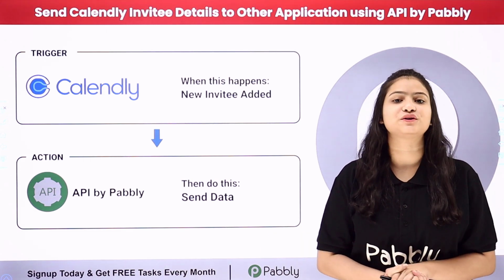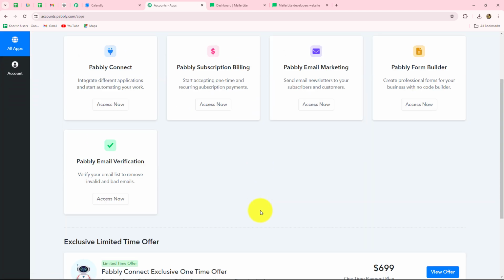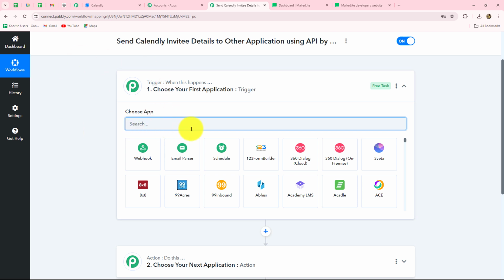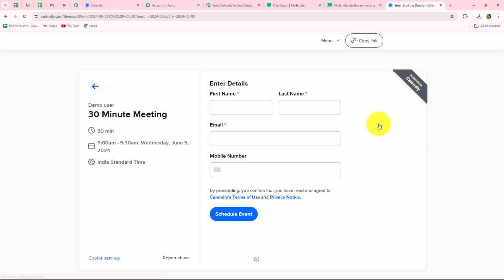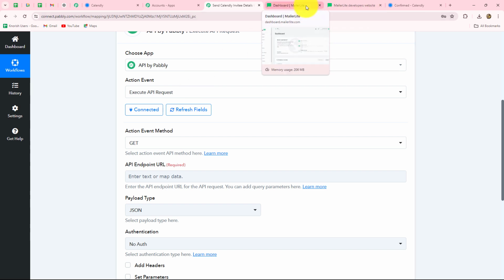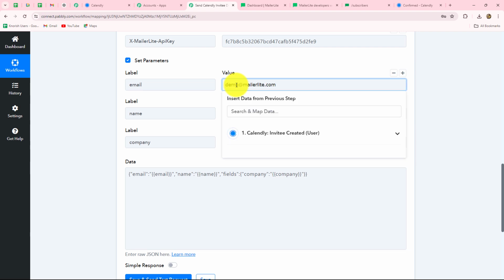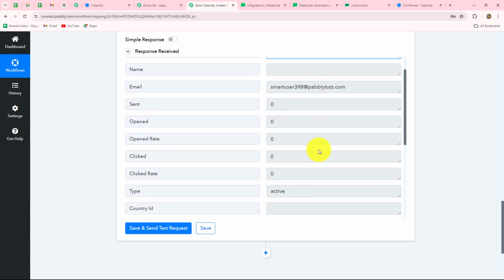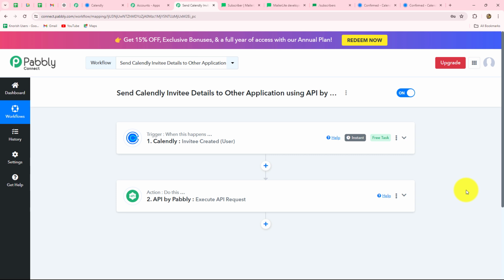How to Send Calendly Invitee Details to Other Application using API by Pabbly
In this tutorial, we'll guide you through the process of sending Calendly invitee details to another application using the API by Pabbly. By integrating Calendly with your chosen application through Pabbly Connect, you can automate the process of transferring invitee information seamlessly. Follow our step-by-step instructions to set up this integration efficiently, ensuring that Calendly invitee details are automatically sent to your desired application via API.

1. Automation: Pabbly Connect offers automation capabilities that can help you automate mundane and repetitive tasks. This allows you to save time, money and resources.

2. Integration: Pabbly Connect provides a wide range of integrations so that you can connect different web services with each other. This helps you to create smarter workflow processes and make your business more efficient.

3. Security: Pabbly Connect takes security seriously and provides an industry-standard security system to protect your data and applications.

4. Scalability: Pabbly Connect is highly scalable and allows you to easily add new applications and services to your workflow.

 5. Cost-effective: Pabbly Connect is cost-effective and provides plans for different business sizes.